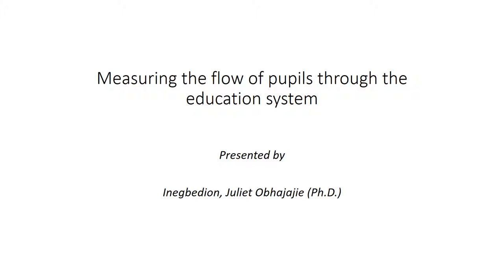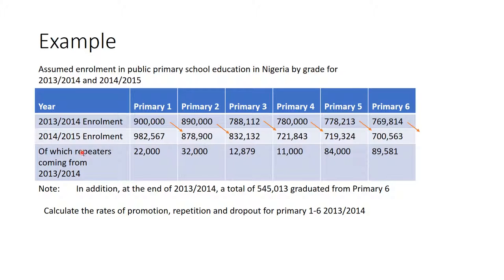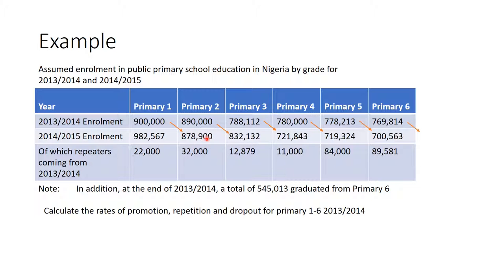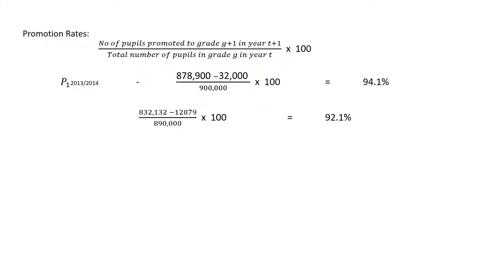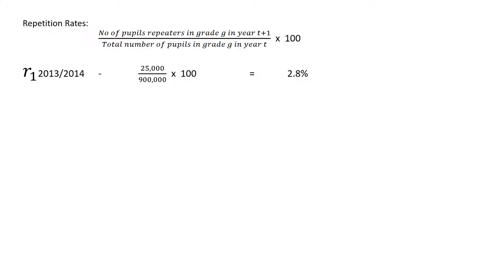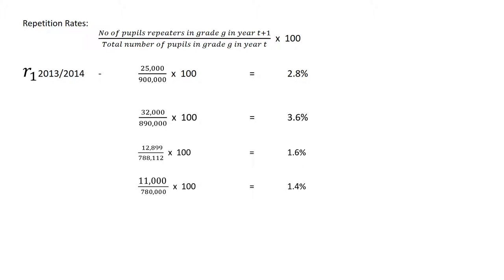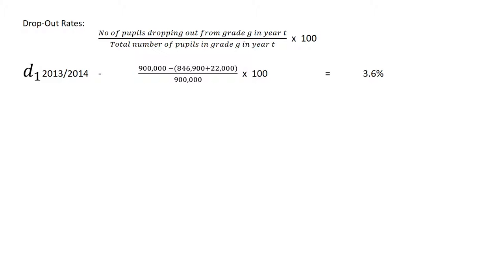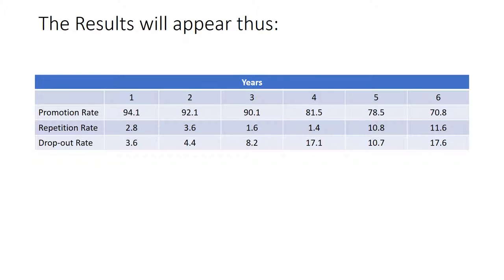Measuring the flow of pupils through the education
The flow of students measures the effectiveness of an educational system.